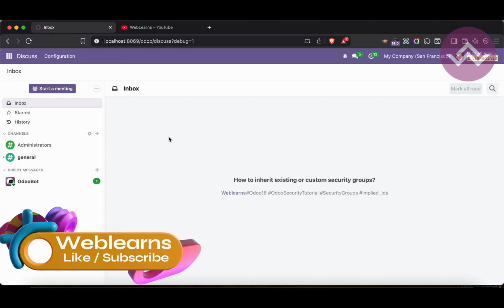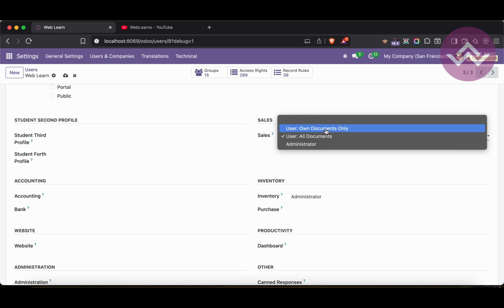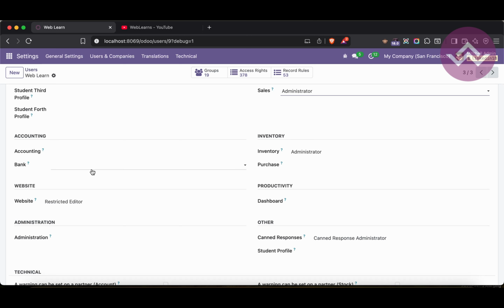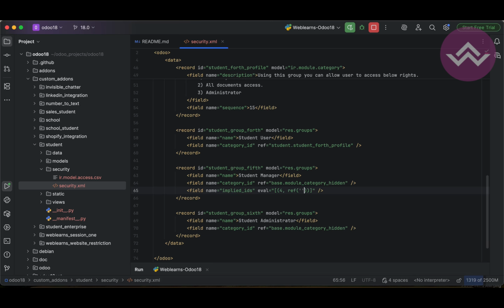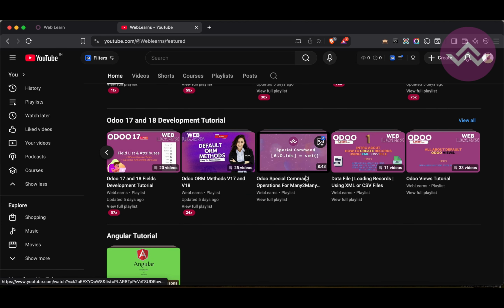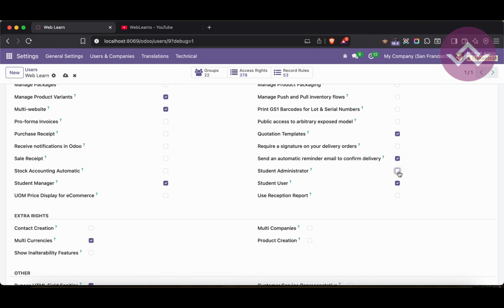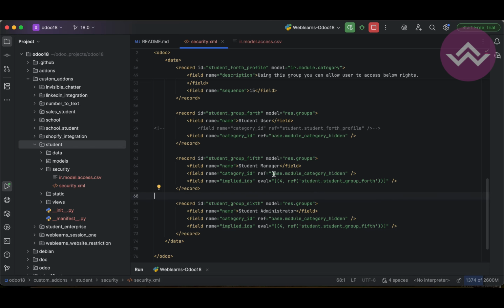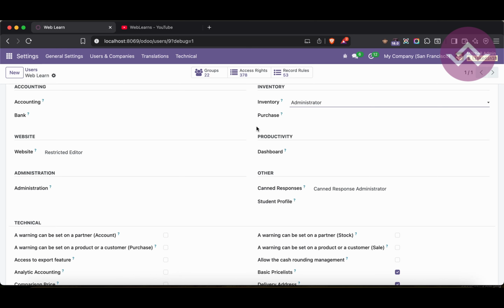How to Inherit Security Groups in Odoo Using implied_ids | Complete Guide by Weblearns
In this video, you’ll learn how to inherit an existing security group using the implied_ids mechanism the correct, professional, and recommended way used by Odoo developers worldwide. We cover everything from understanding the Odoo access control system, XML configuration, inheritance rules, adding parent/child groups, linking roles, giving automatic access rights using implied groups, and real examples with best coding practices.

If you are working with Odoo 18 custom modules, HR, Sales, POS, Accounting, or any custom role management feature, this video will help you master security inheritance like a pro.

Whether you're a beginner or an advanced developer, Weblearns makes the concept super easy to understand with real-time demonstrations and clean code explanations.

Unlock the power of Odoo 18 Security Groups with this step-by-step tutorial!

implied_ids property. This video explains:

✔ How to extend an existing group in a custom module
✔ How implied_ids automatically assigns nested permissions
✔ How to avoid common mistakes while inheriting groups
✔ Real-world example with XML code for enterprise-level modules
✔ Best practices for building scalable security architecture in Odoo

This training by Weblearns is designed for Odoo Developers, Technical Consultants, Implementers, and anyone building secure Odoo applications. If you want your Odoo skills to reach the next level, this is a must-watch!

In case you missed previous discussion about what is security category and purpose please check below link.

Support me :-